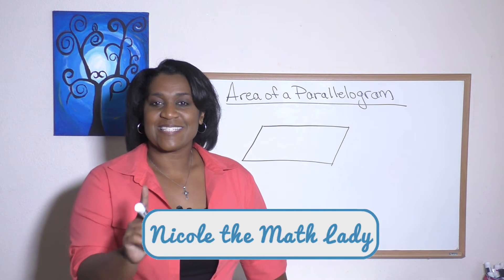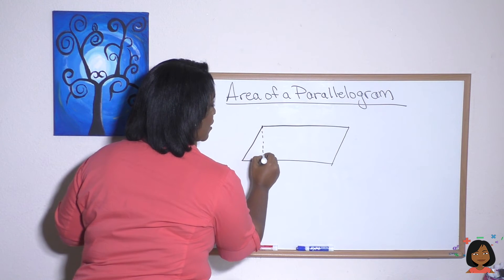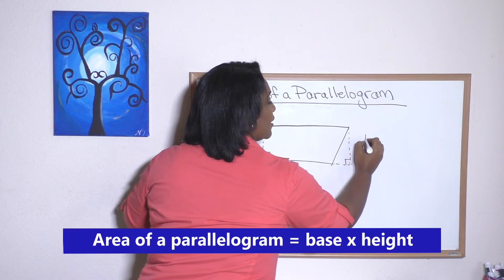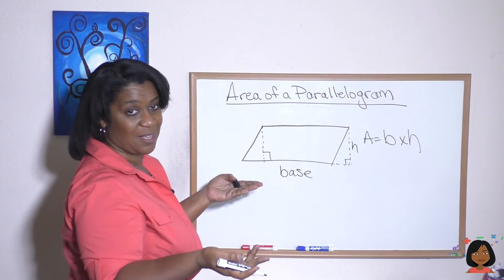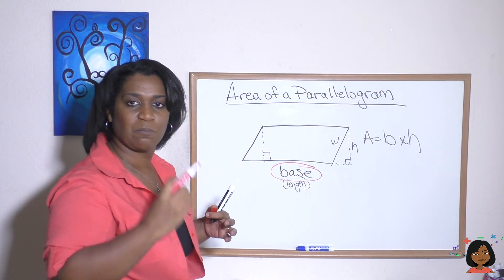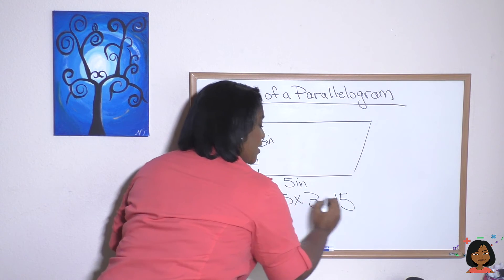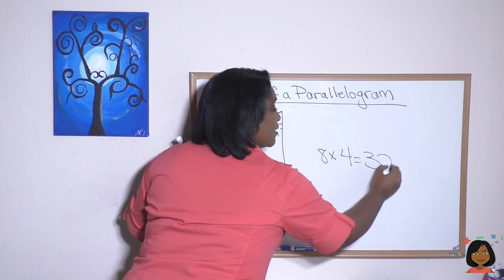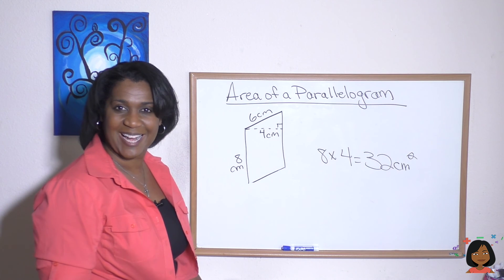61a Area of Parallelogram for Saxon Math 87